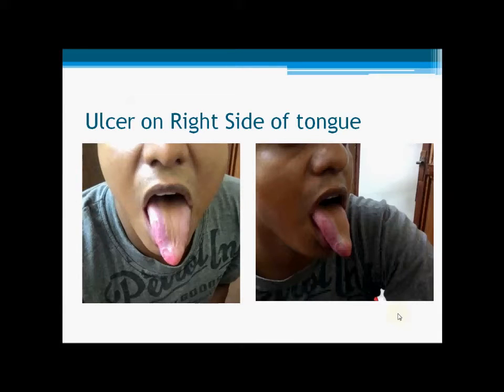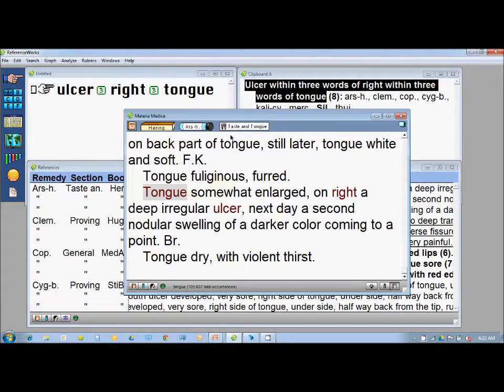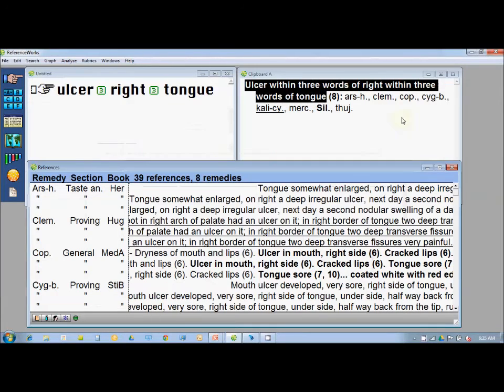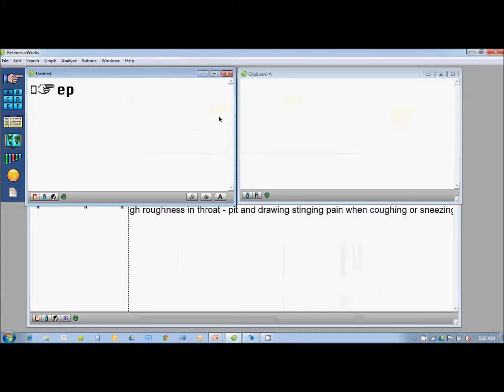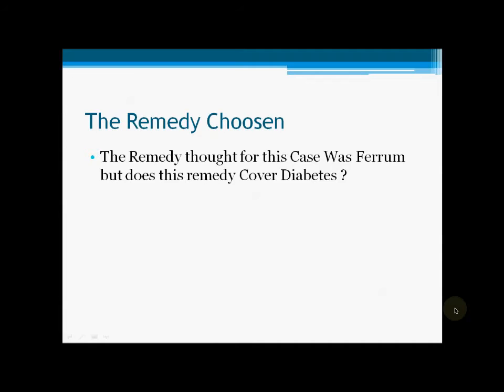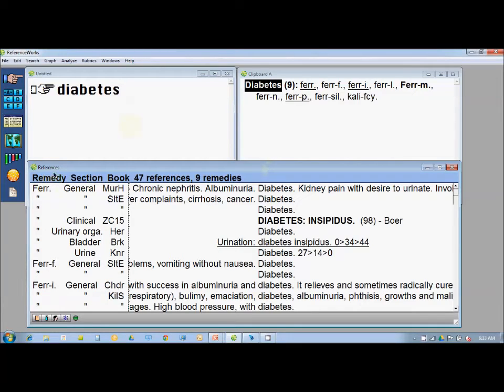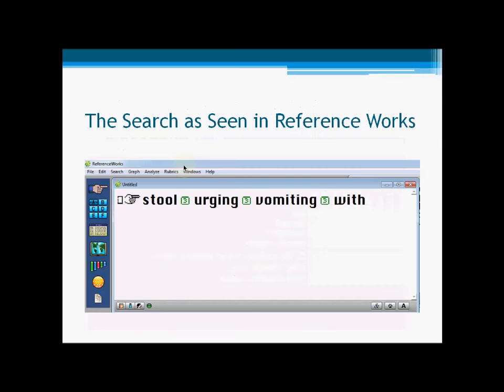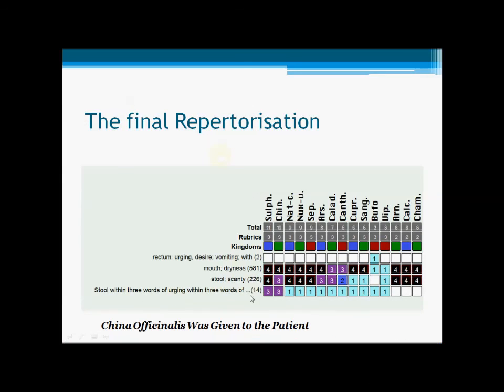When to Use ReferenceWorks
In This Video You will Learn - When To Use ReferenceWorks through Interesting Cases examples